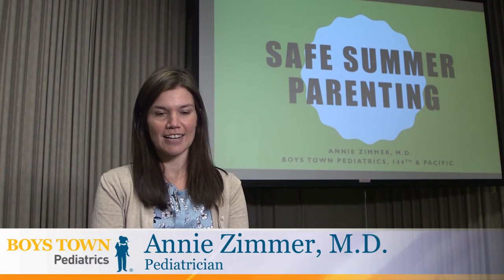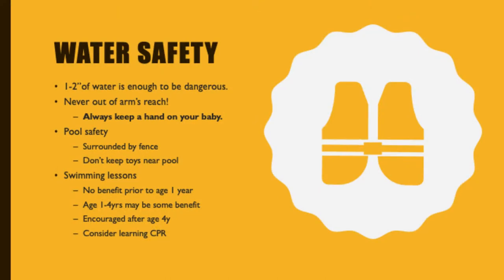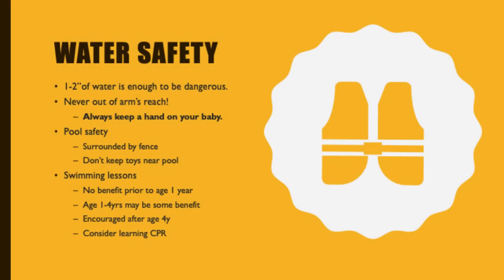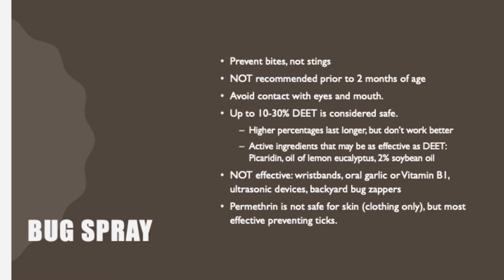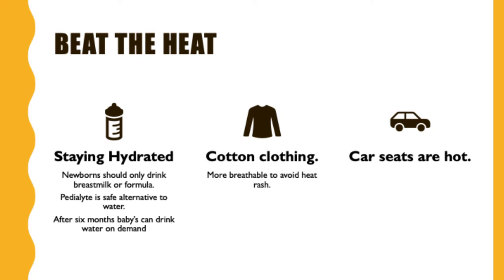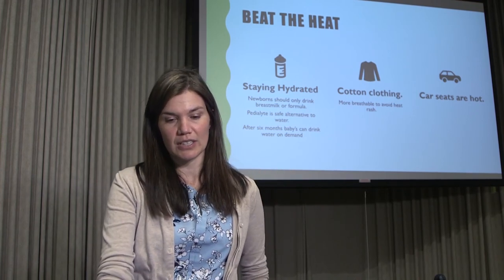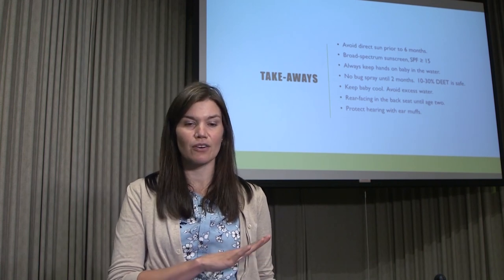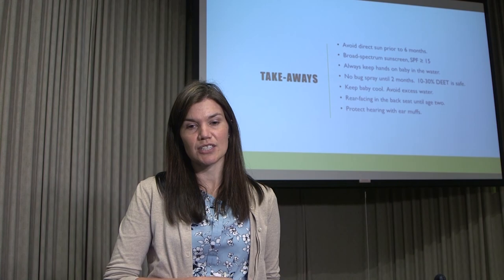Safe Summer Parenting with Dr Annie Zimmer